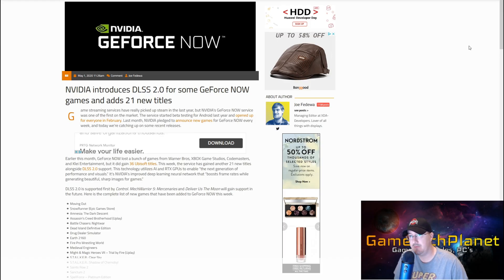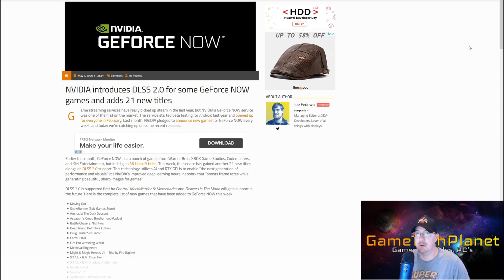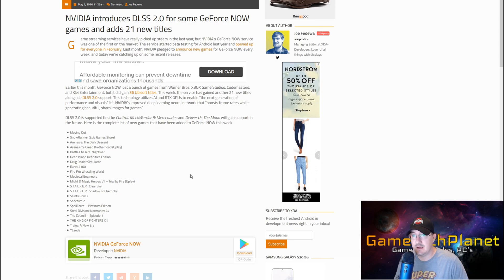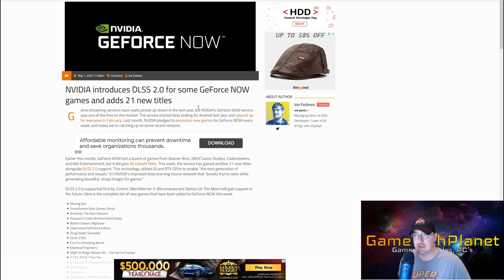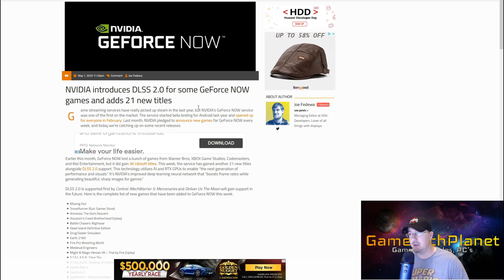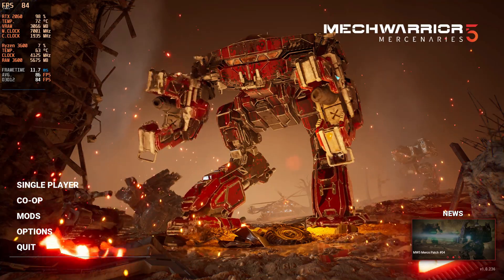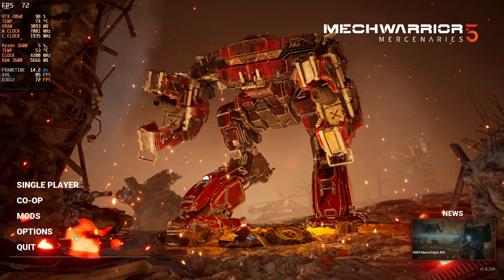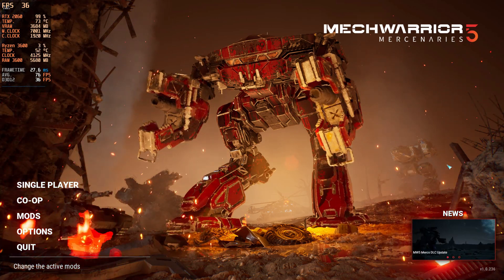Nvidia Geforce Now - 21 New Games Added - DLSS 2.0 Support Added to Founders Package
Geforce Now adds 21 games on top of the 36 Assassins Creed games also added this week. That is 57 new games on the service and now we have DLSS 2.0 support being added.

Links to stuff I am using -